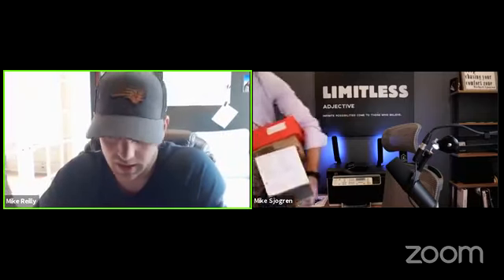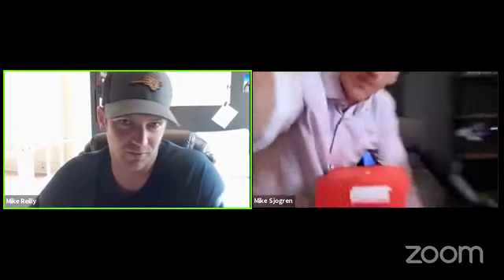What Locks Should You Use For Your STR?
Are you planning to start your STR business? Do you need help with your systems and equipment? How can you handle your Airbnb guests better? Here's your weekly dose of Tuesdays with Mike and Mike where we discuss anything and everything about the STR industry.

Locks, locks, and locks! Tune in today to learn how important locks are to your Airbnb business.

Clubhouse ➡️ @MichaelSjogren